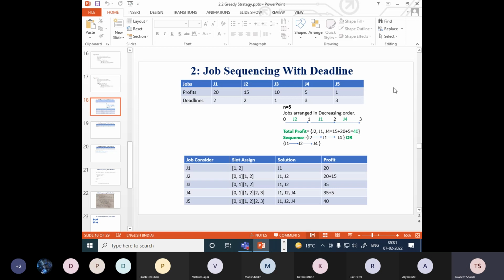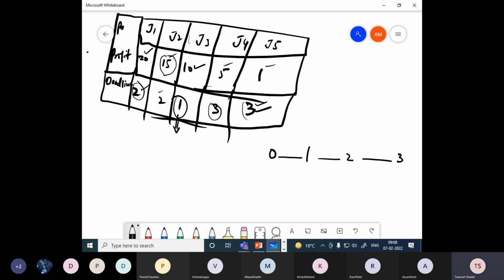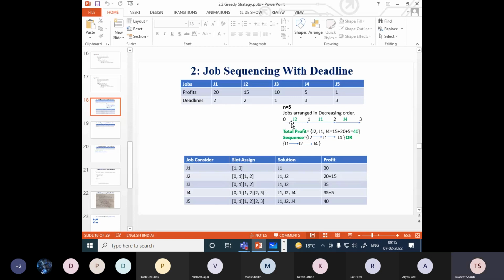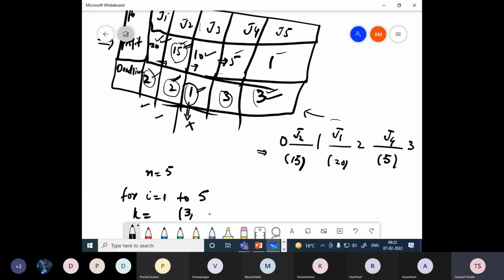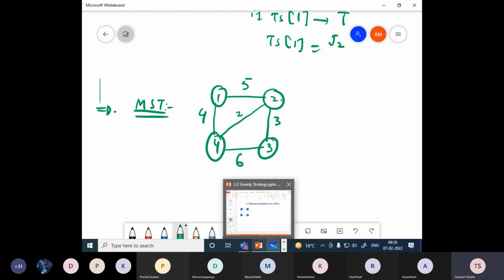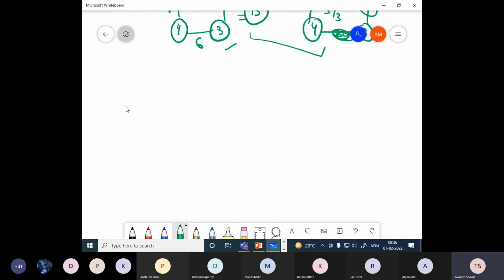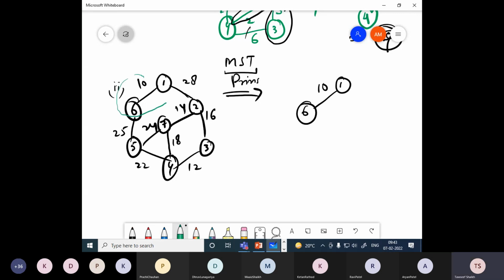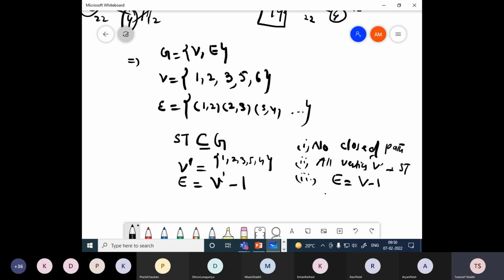2.2 Greedy Strategy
Greedy Strategy, Job Sequencing with Deadline, MST (Kruskal and Prims)